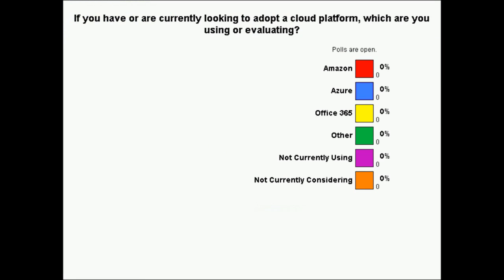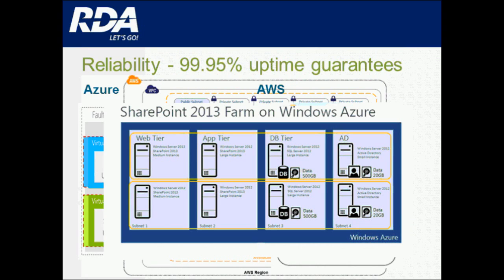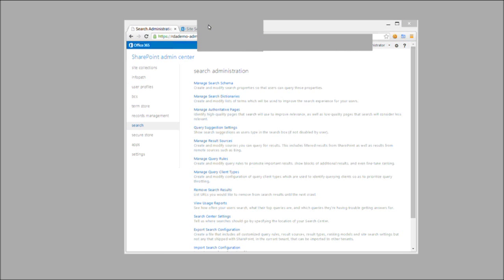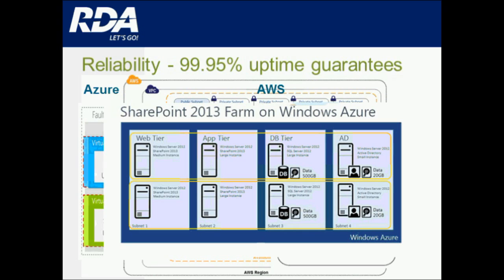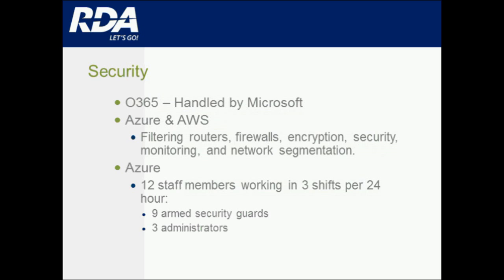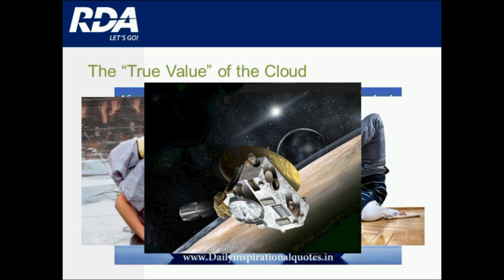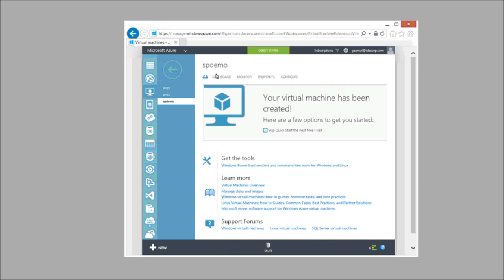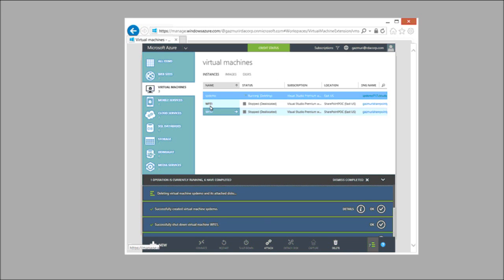SharePoint 2013 in the Cloud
Learn about the options available for hosting SharePoint in the cloud, including Office 365, Azure and AWS. We examine the differences in these platforms in terms of capabilities and pricing, and answer any questions you might have about SharePoint in the cloud.